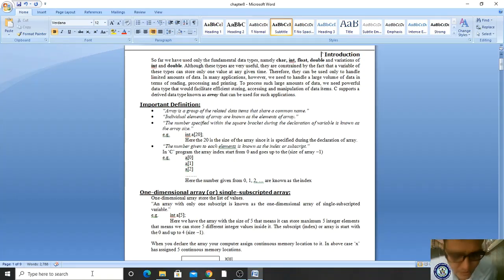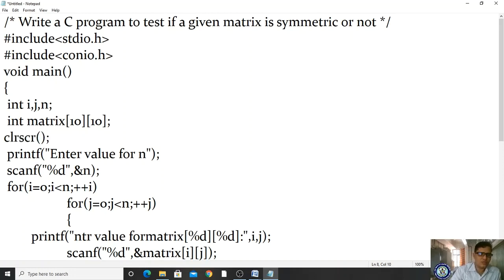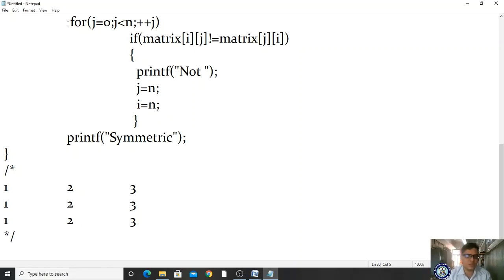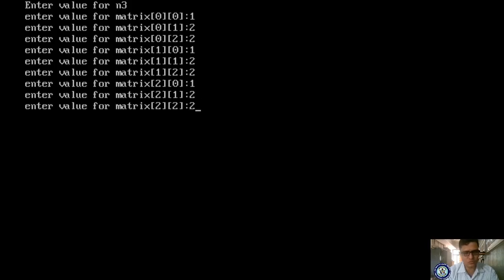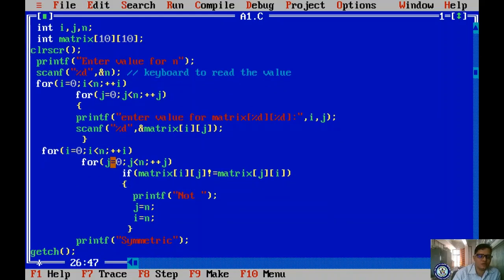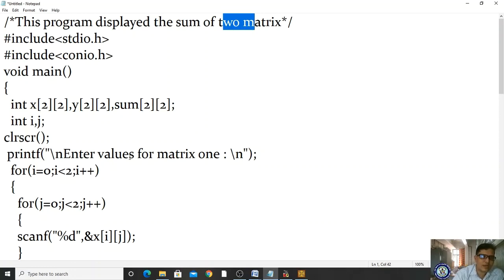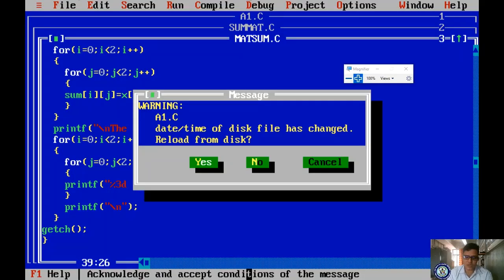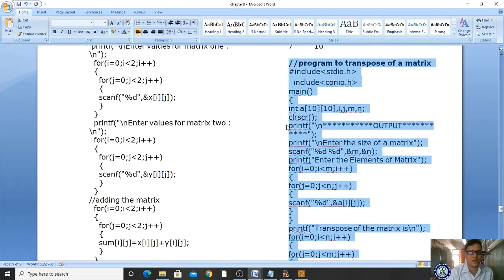C27 I SEM BCA C PROGRAM